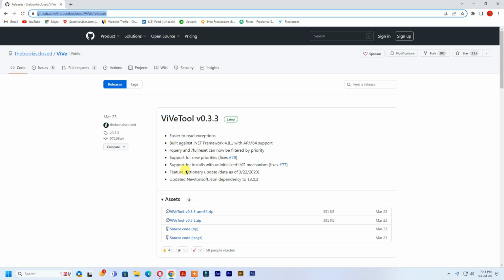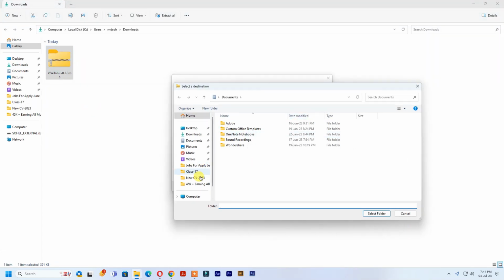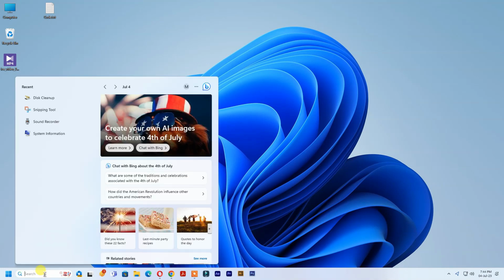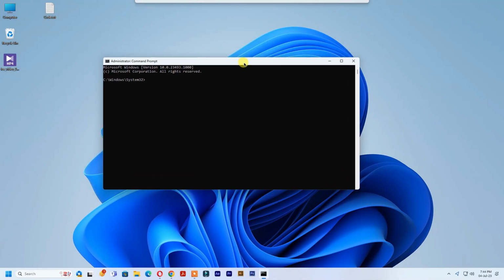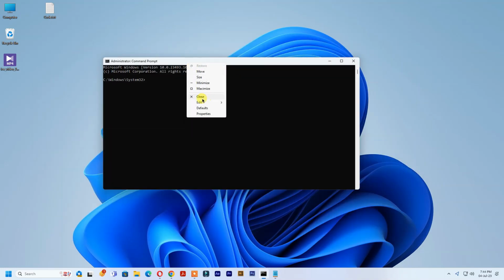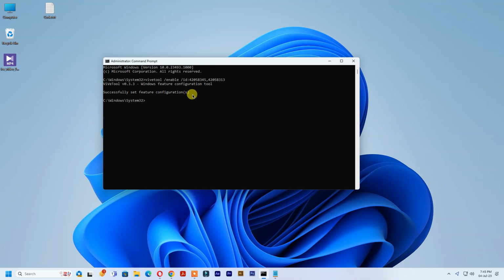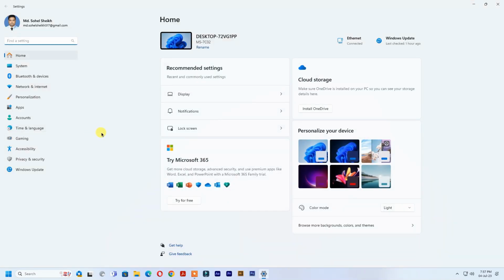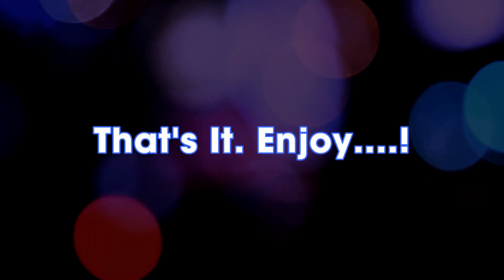New Features: How to Enable New Settings Homepage In Windows Dev Version (Built-23493)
In This Video, I Will Show You How to Enable New Settings Homepage in Windows 11, Dev Version